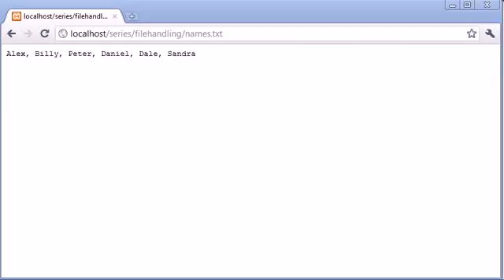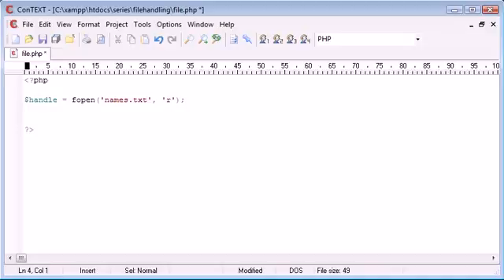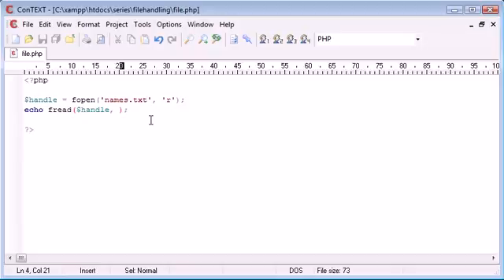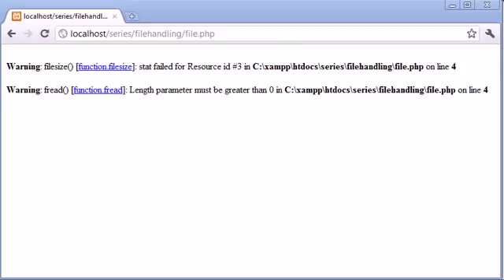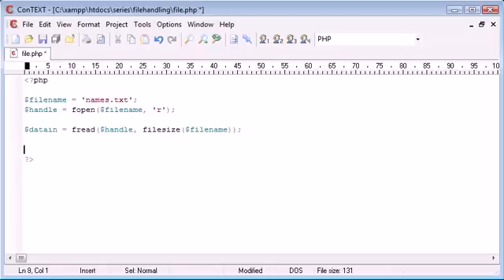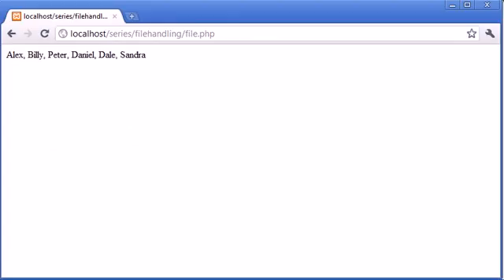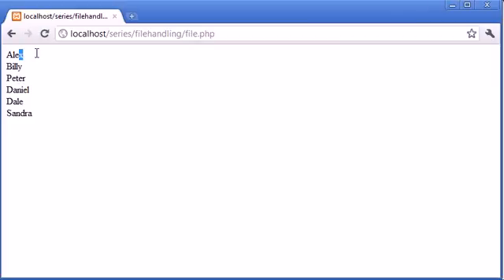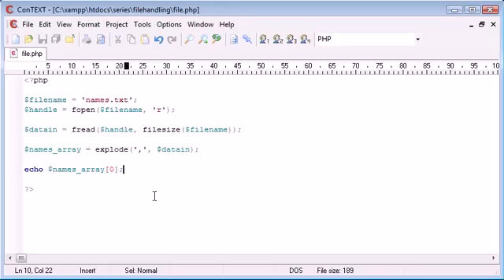Beginner PHP Tutorial 80 The explode Function with File Handling Example ‏